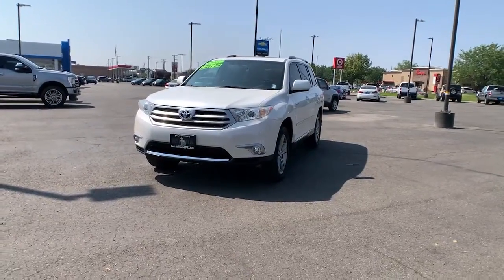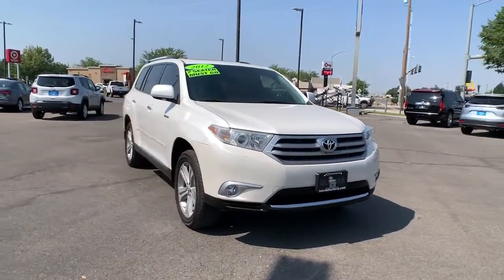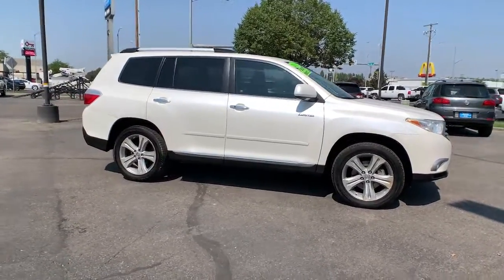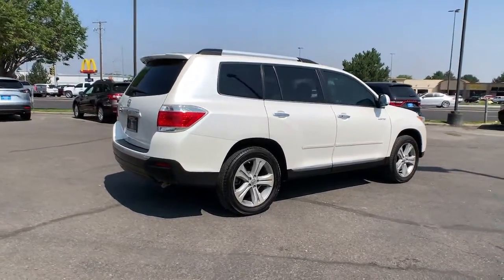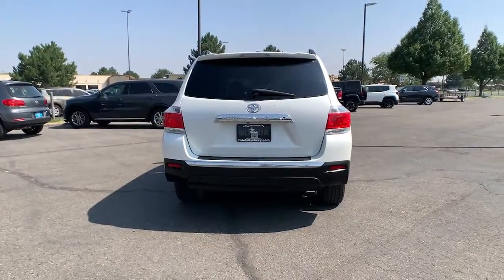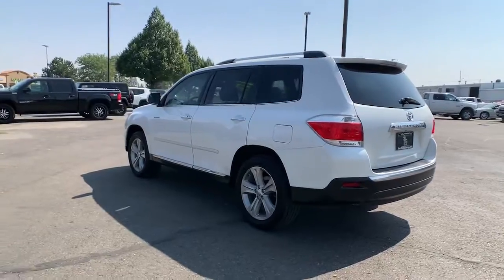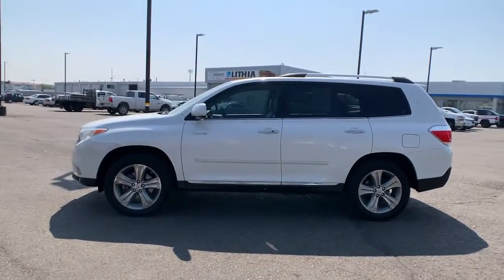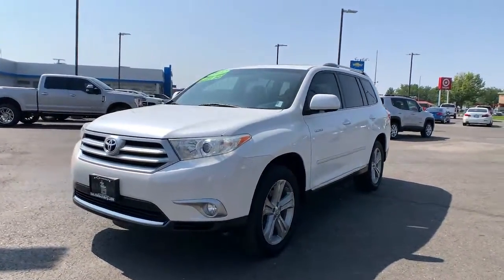2012 Toyota Highlander Twin Falls, Pocatello, Idaho Falls, Boise, Elko 699A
BLIZZARD PEARL Used 2012 Toyota Highlander available in Twin Falls, ID at Chevy of Twin Falls. Servicing the Twin Falls, Pocatello, Idaho Falls, Boise, Elko area.
2012 Toyota Highlander FWD 4dr V6 Limited - Stock#: 699A - VIN#: 5TDYK3EH7CS056838

Lithia Chevy of Twin Falls
1654 Blue Lakes Blvd N

EPA 24 MPG Hwy/18 MPG City! Sunroof NAV Heated Leather Seats 3rd Row Seat Rear Air Keyless Start Power Liftgate VOICE ACTIVATED TOUCH SCREEN DVD NAVI... VOICE ACTIVATED TOUCH SCREEN DVD NAVIGATION SYSTEM Alloy Wheels AND MORE! KEY FEATURES INCLUDE: Leather Seats Third Row Seat Sunroof Power Liftgate Rear Air Heated Driver Seat Aluminum Wheels Keyless Start Dual Zone A/C Heated Seats Heated Leather Seats Rear Spoiler Remote Trunk Release Keyless Entry Privacy Glass Steering Wheel Controls. OPTION PACKAGES: VOICE ACTIVATED TOUCH SCREEN DVD NAVIGATION SYSTEM AM/FM stereo w/4-disc in-dash CD changer MP3/WMA capability (9) speakers w/subwoofer SiriusXM satellite radio/NavTraffic Bluetooth hands-free phone system Bluetooth streaming audio USB input iPod connectivity aux audio input auto sound leveling integrated backup camera display. Toyota Limited with BLIZZARD PEARL exterior and ASH interior features a V6 Cylinder Engine with 270 HP at 6200 RPM*. EXPERTS ARE SAYING: CarAndDriver.coms review says So many suburban Americans drive a Highlander that it might as well join 2.5 kids and a white picket fence as a symbol of middle-class existence.. Great Gas Mileage: 24 MPG Hwy. WHY BUY FROM US: At Chevrolet of Twin Falls we are focused on providing customers with an honest and simpler buying and service experience. We are giving customers straightforward information so that they can make confident decisions. We believe that our local communities are our lifeblood. In addition to the employment opportunities we provide in each of our neighborhoods we also provide contributions to charitable organizations that serve our families friends and customers. Price does not include taxes title license and $399 Dealer Doc Fee. Price contains all applicable dealer incentives and non-limited factory rebates. You may qualify for additional rebates; see dealer for details.